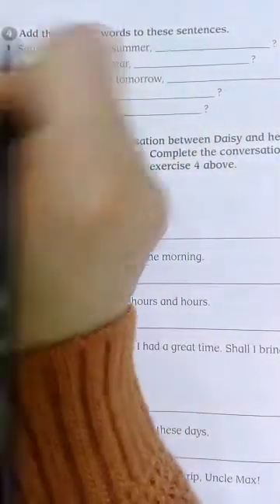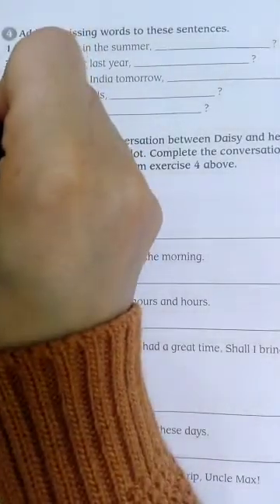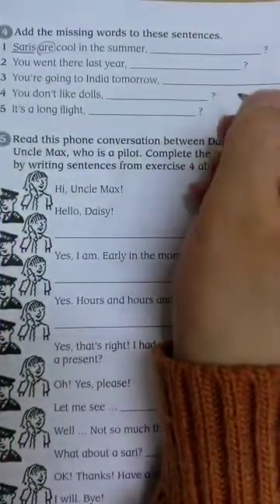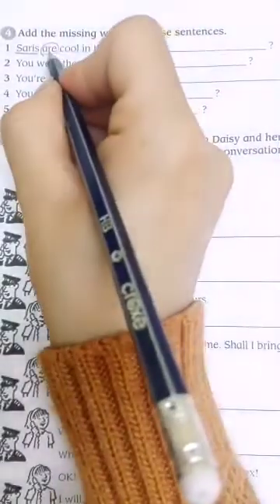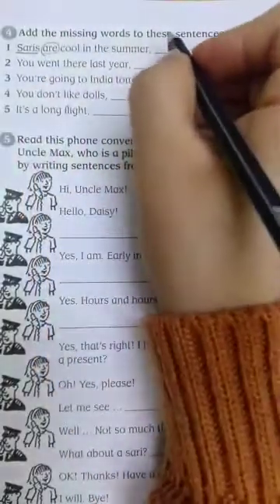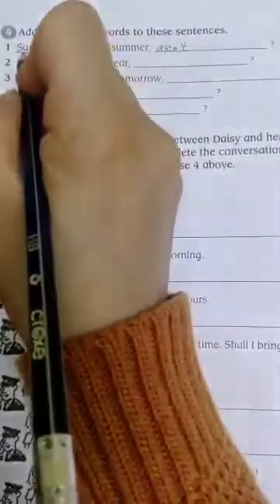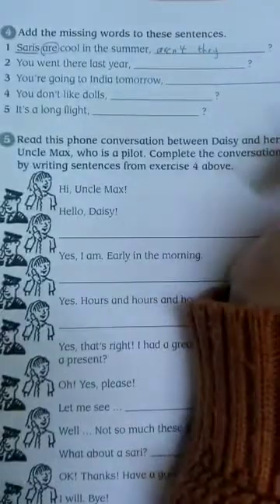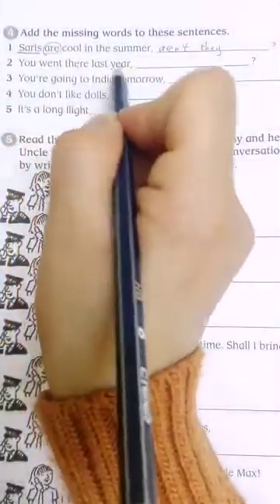٢٢ نيسان، ٢٠٢٠ Grade 6 unit 15 Grammar (workbook)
Grade 6 unit 15 Grammar (workbook)